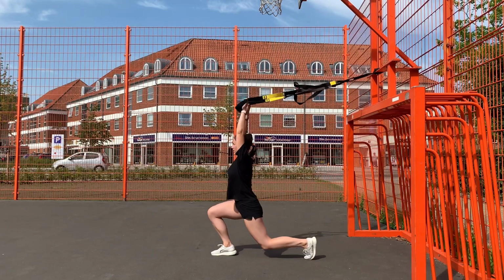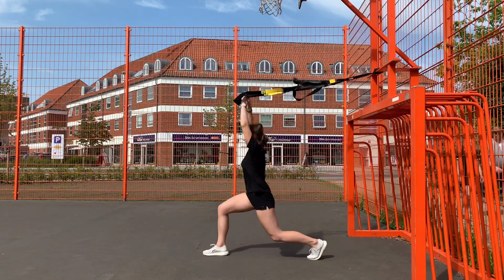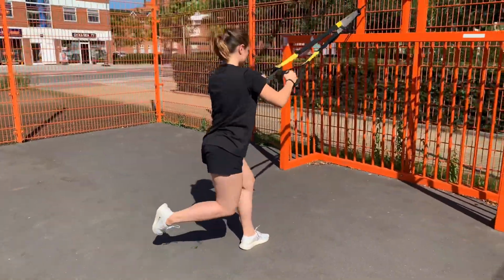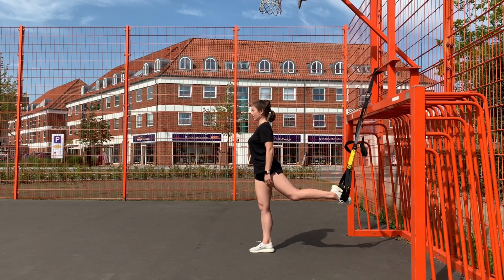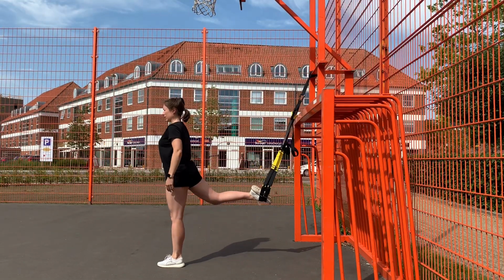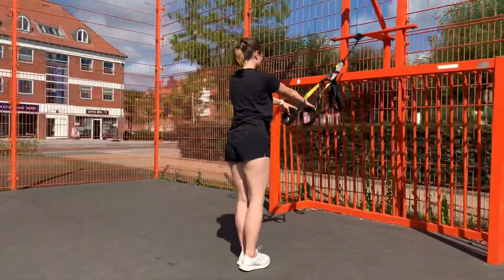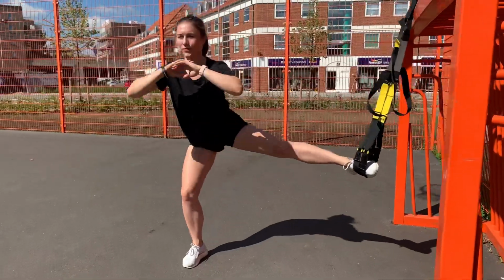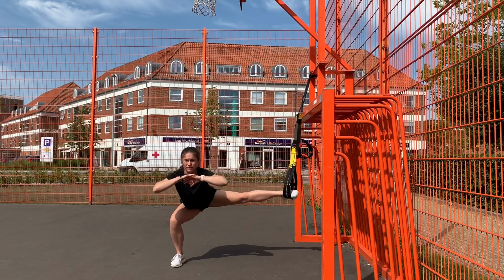TRX STRENGTH TRAINING FOR RUNNERS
I want to encourage all runners to enrich training routine with strength exercises. This set is designed to target all of your most important lower body muscles. I am using TRX equipement, which I believe you can find in your local gym.
No matter if you are casual runner or in the middle of preparation for marathon or trail running race, this set of exercises will be beneficial. Maybe you are searching for ways to progress? Improve your strength applying those tips into your training routine. To be a good runner it is not enough to run. You have to go with your training to the next level!
I am curious what is your current training routine? Share in the comments :)